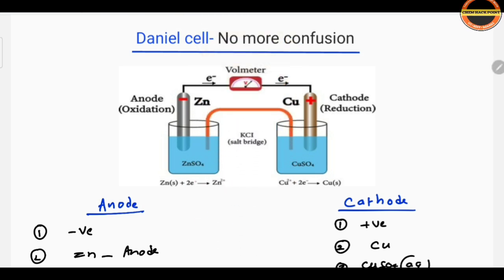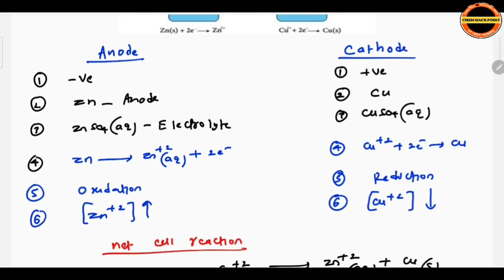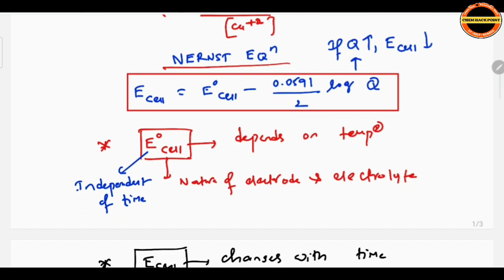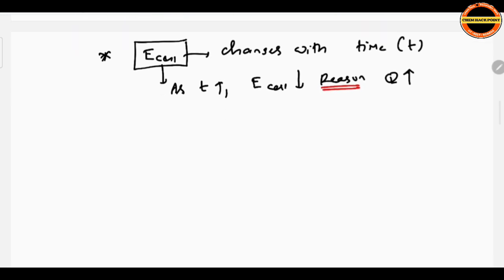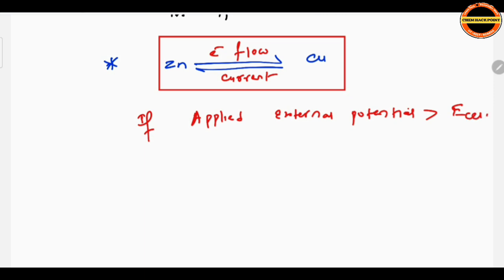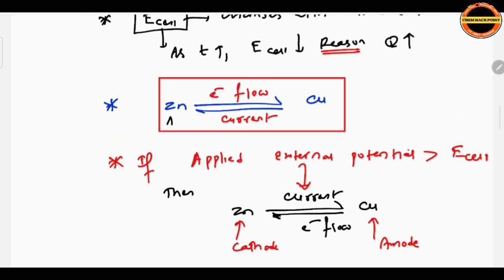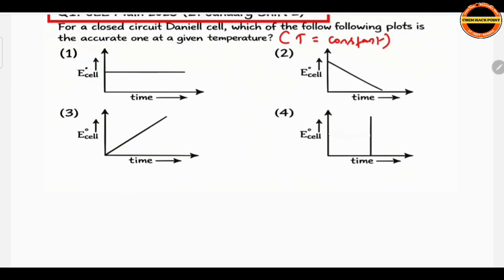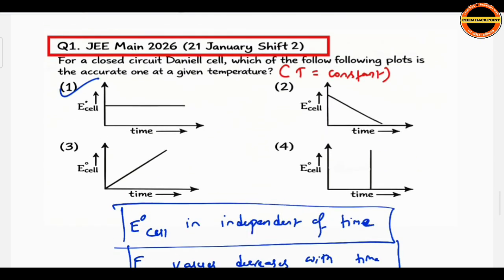Daniell Cell Class 12| Anode, Cathode, Salt Bridge | Electrochemistry JEE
Struggling with Daniell Cell?
Most students waste hours memorizing reactions and still get confused in exams.
In this video, you’ll learn: ✔ Simple trick to remember anode & cathode
✔ How electron flow actually works
✔ Daniell Cell reaction in the easiest way
✔ Common mistakes students make (VERY IMPORTANT for JEE)
Perfect for:
👉 After this video, you won’t forget Daniell Cell again.